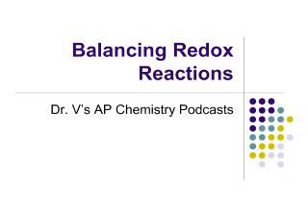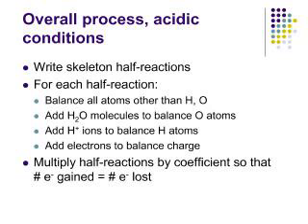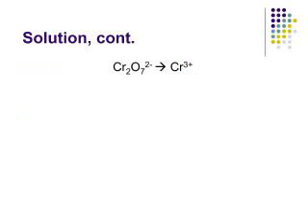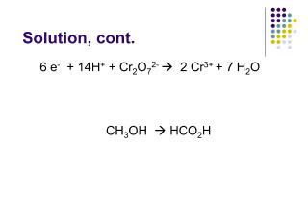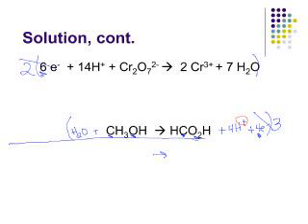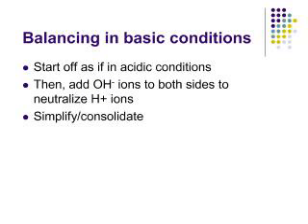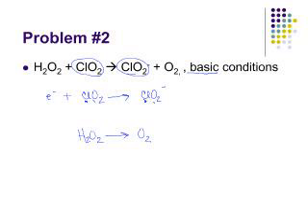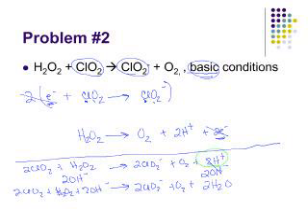Balancing Redox Reactions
Can you balance redox reactions in acidic or basic conditions?  Learn how here!